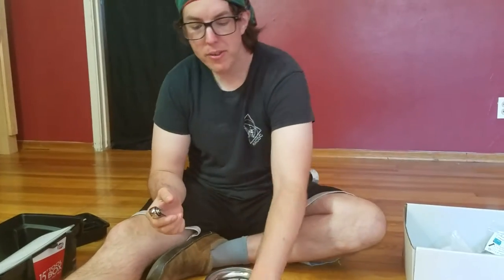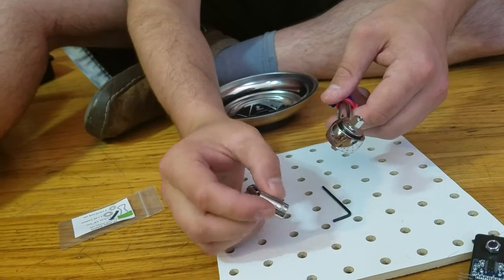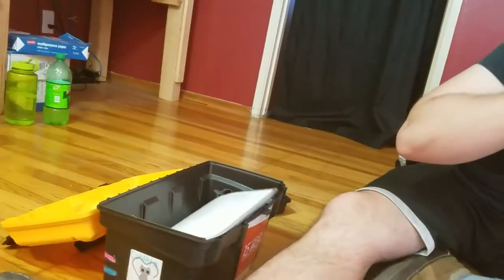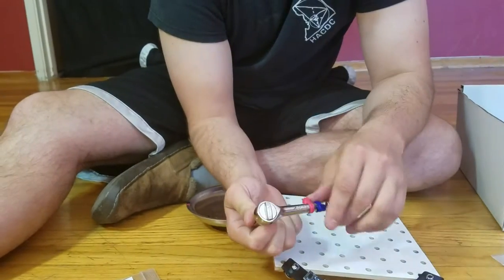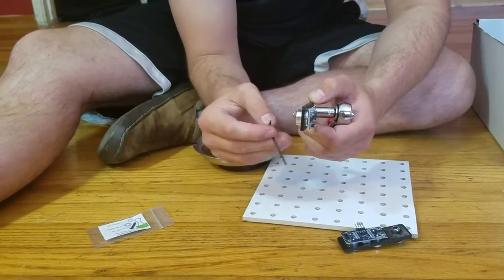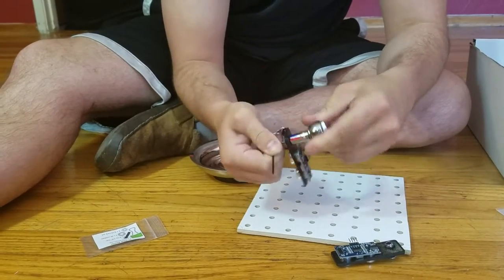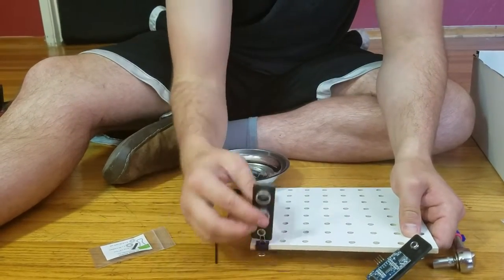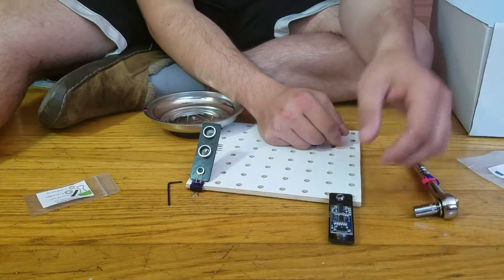01 sonar vitamin tool tighten